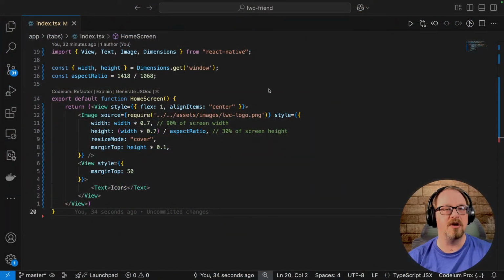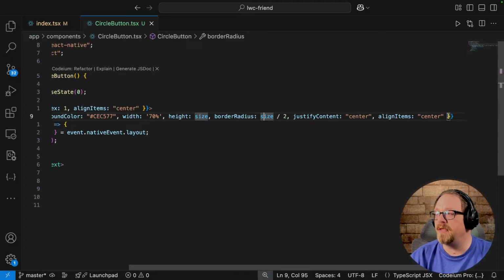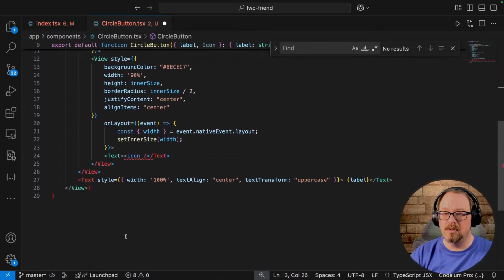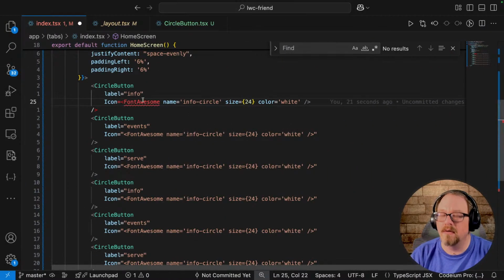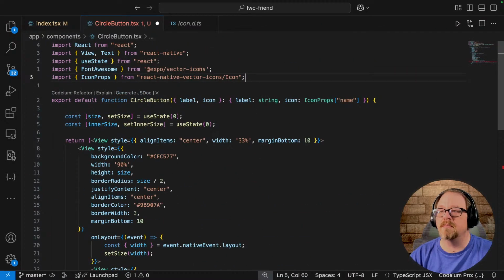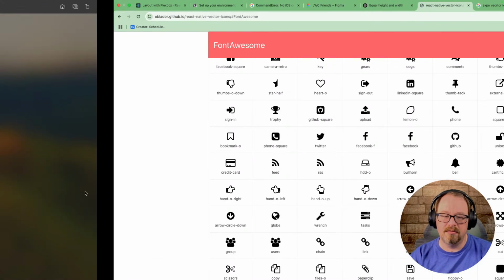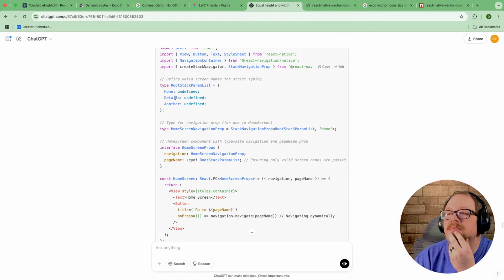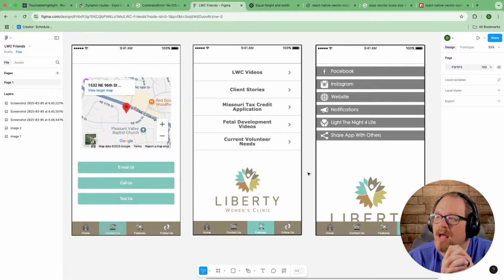Doing Some Navigation (Mobile Project)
📌 Video Details: